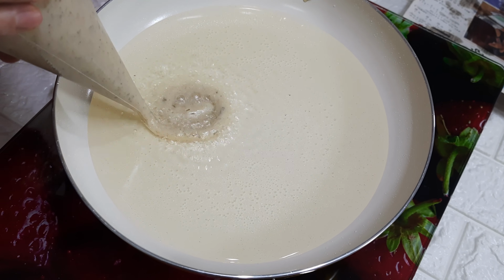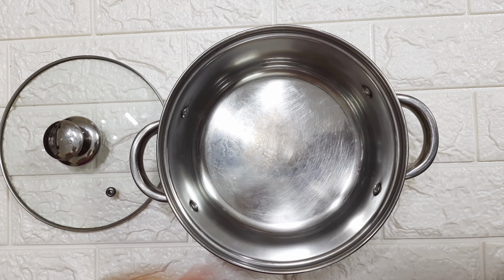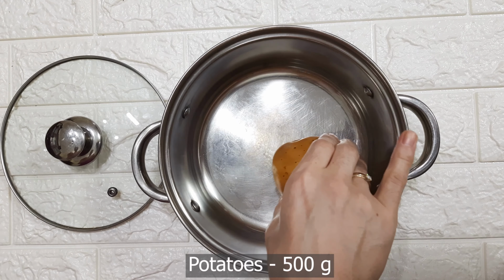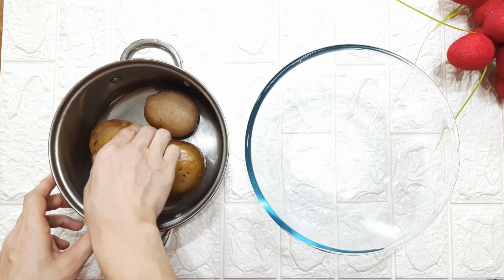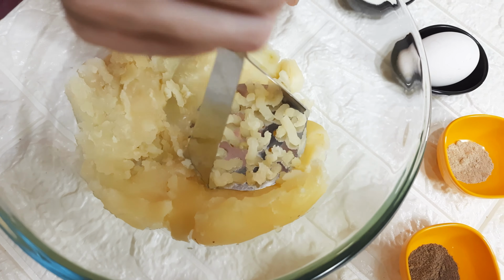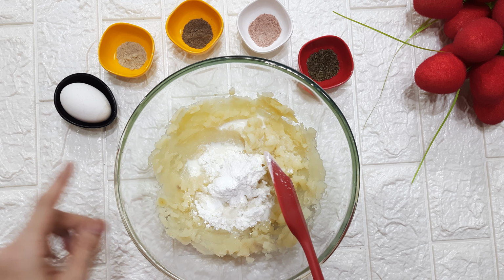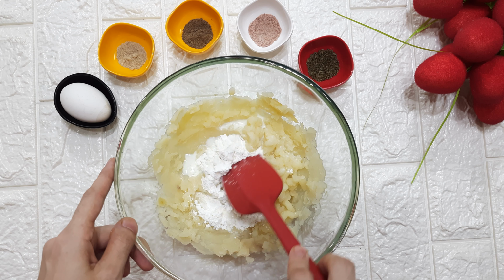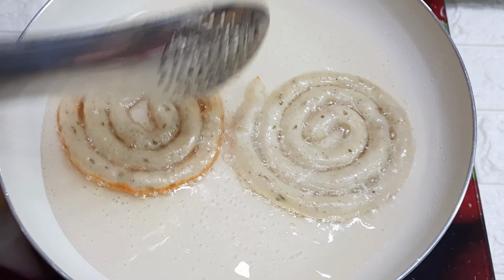How to Make Mashed Potato Rings | Spicy & Crispy Potato Rings | Best Snack for Evening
Hello Foodies, In this video I made crispy, spicy, flavorful potato rings.
These potato rings.
These potato rings are good to enjoy a cup of coffee. best timepass snack while watching sports.

Ingredients:
Potatoes – 500 g
Corn Starch – 30 g
White pepper Powder– 1/4  tsp
Egg – 1
Parsley

Hi My Dear Viewers! I’m Shakhista
I’m passionate about cooking, I Love to cook different recipes around the globe, and sharing my years of baking and cooking experience to show you how to make it simple. Game-changing baking and cooking recipes with over-the-top results.